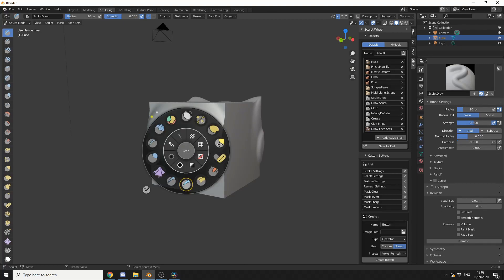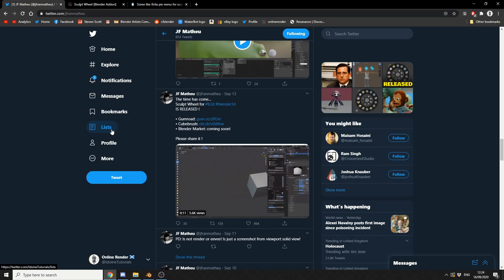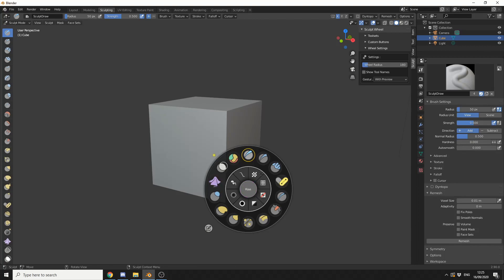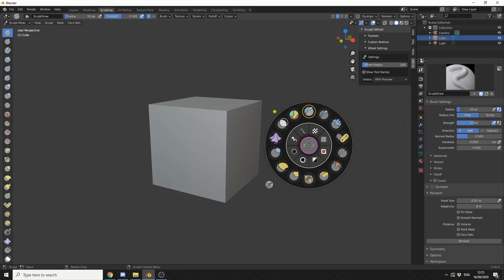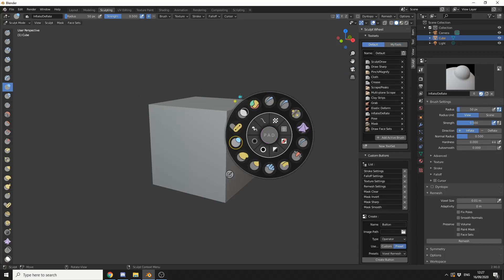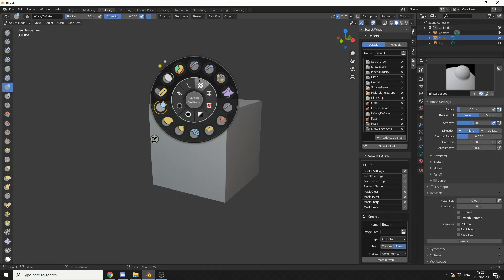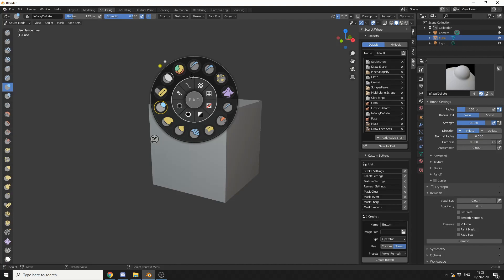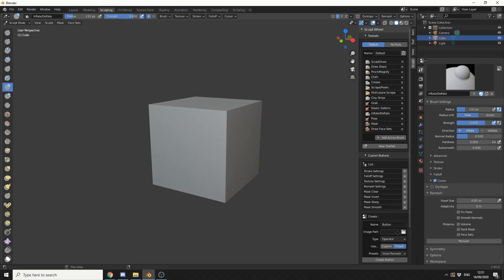Blender add-on Review: Sculpt Wheel Commercial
Sculpt Wheel is a fantastic little addon for creating radial pie menus for Sculpting, all links bellow